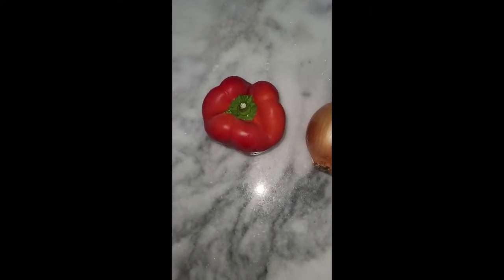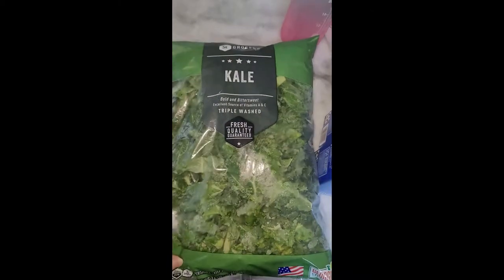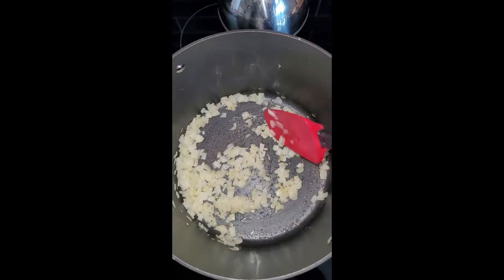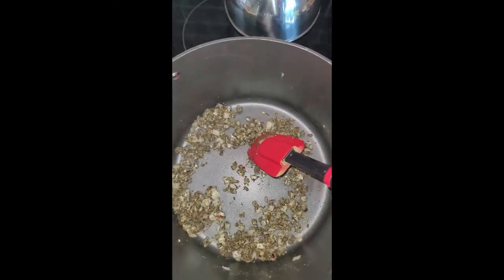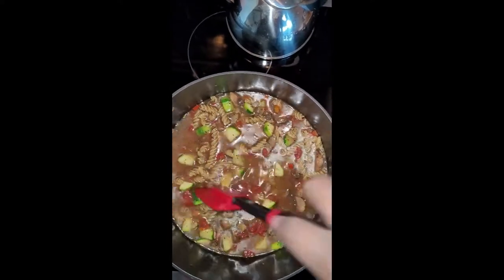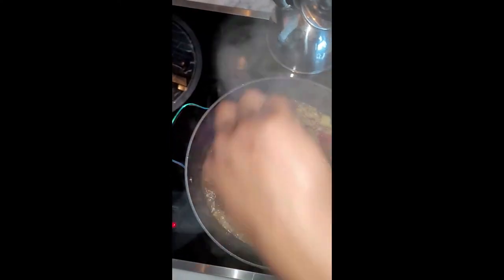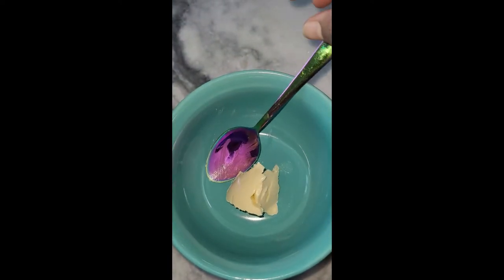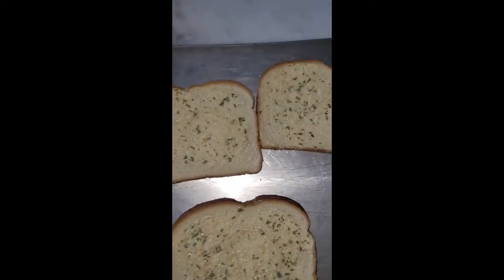What's for Dinner Vegan One Pot Pasta #2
Tonight we're making vegan one pot pasta with homemade garlic toast for dinner. Delicious! If you guys make it let me know your thoughts and if you put your own spin on it.

Inspiration and credit for the recipe:
Vegan One Pot Pasta